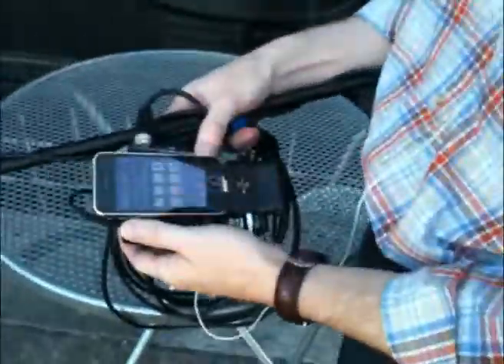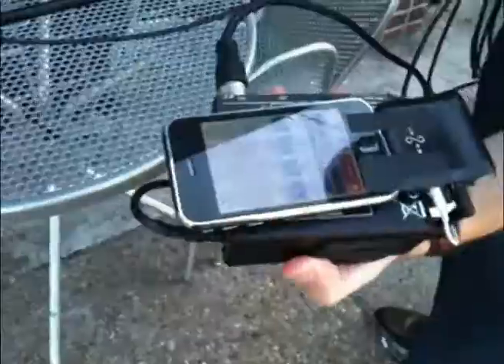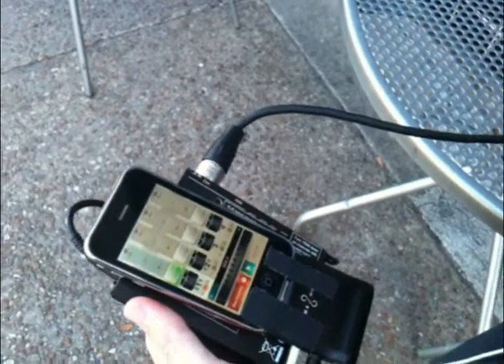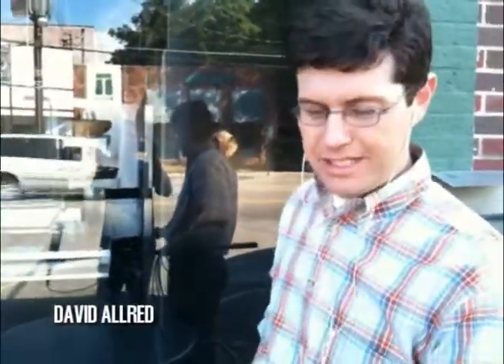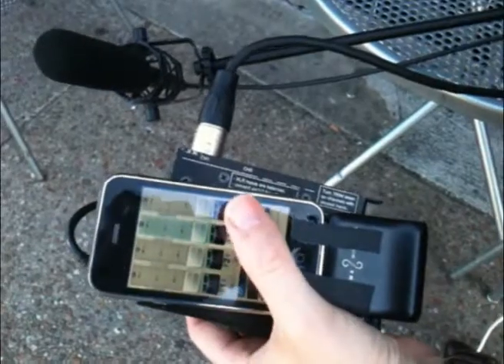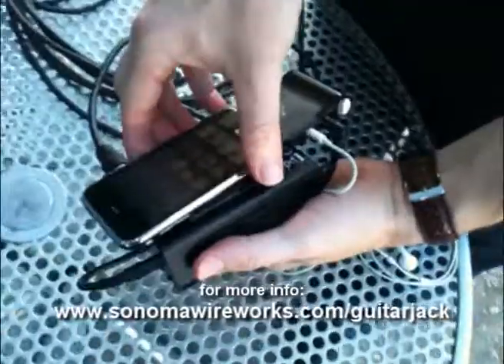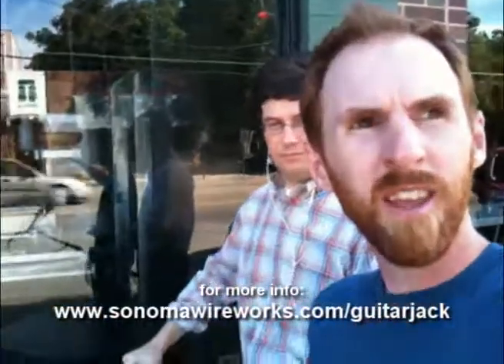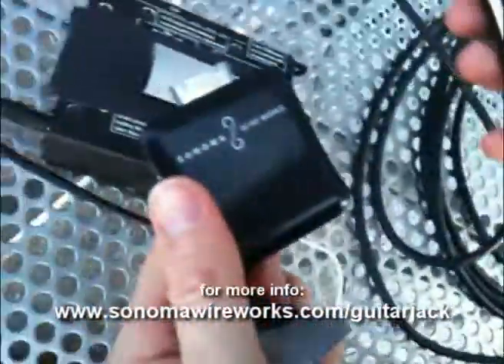GuitarJack as a field recorder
After a SNAFU with our field recorder, we pulled out the GuitarJack from Sonoma Wireworks and recorded the rest of our dialogue with the with the iPhone and the FourTrack app.